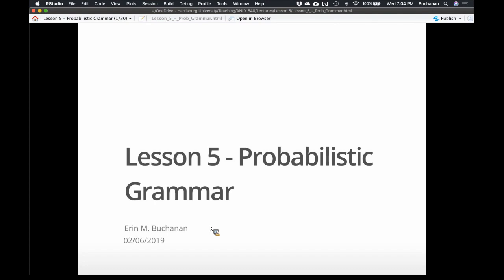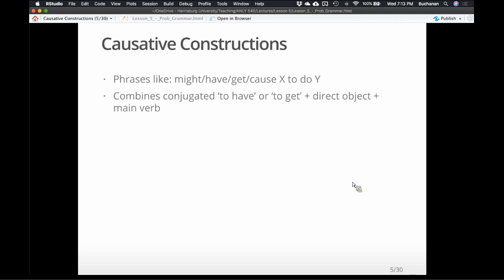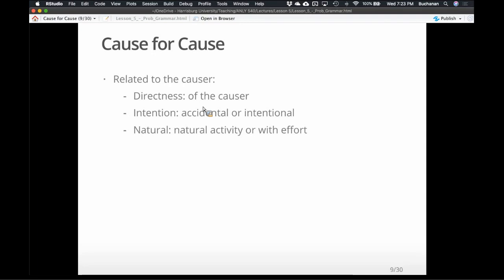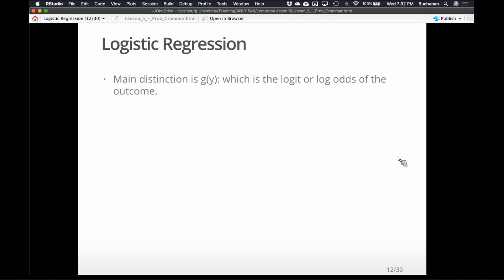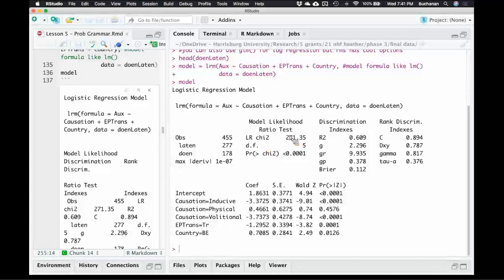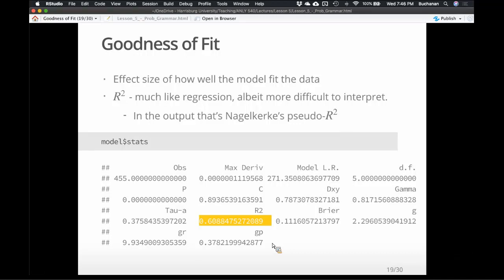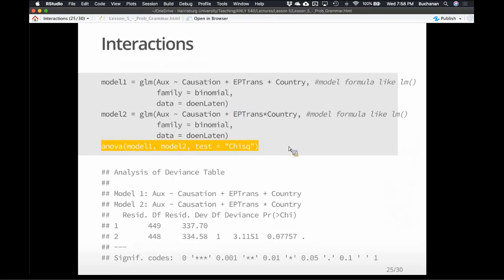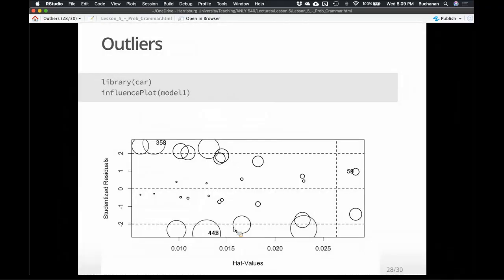R - Grammar Analysis with Logistic Regression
This video is part of my human language modeling class. This video continues with co-relations by using distinctive collexeme analysis to determine the likelihood of collocates (combinations of words). Note: these videos are part of live online lectures, so random interruptions are normal!